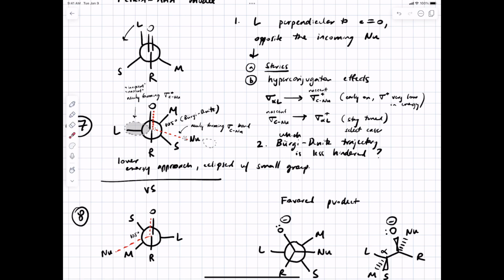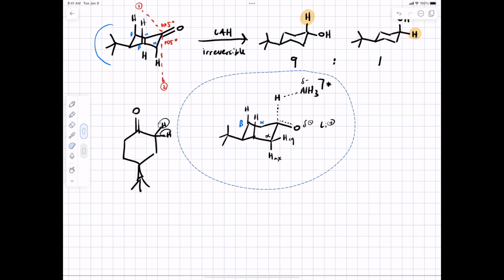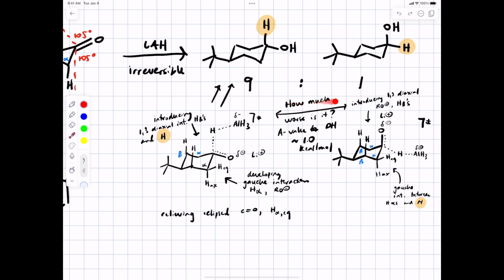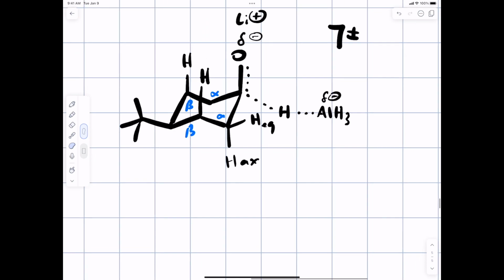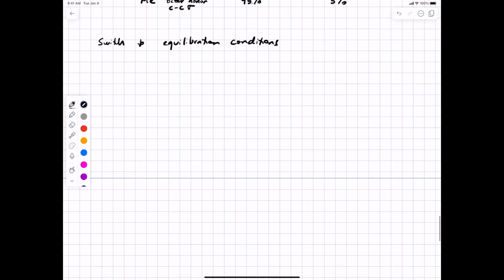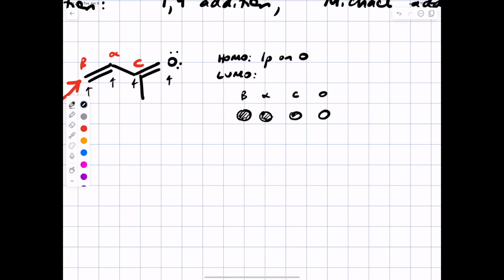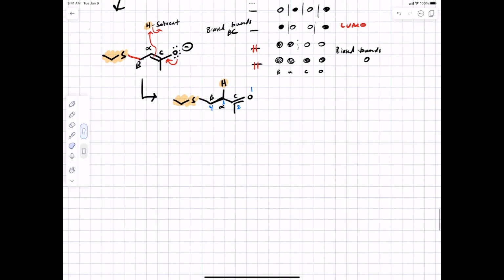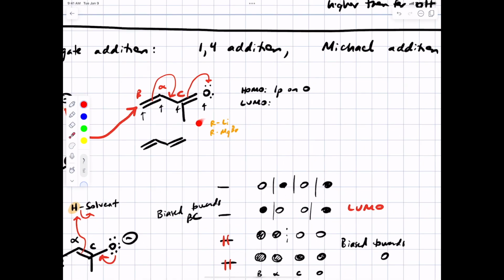F2023 552 Ch10.6 Dec 1